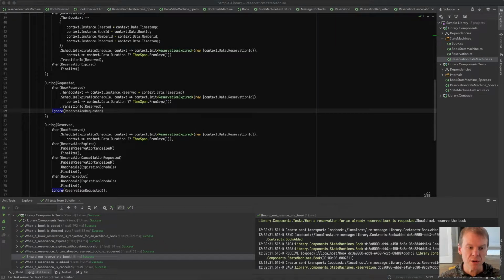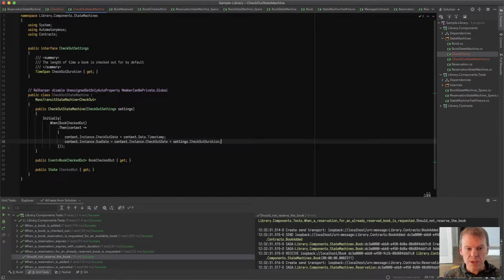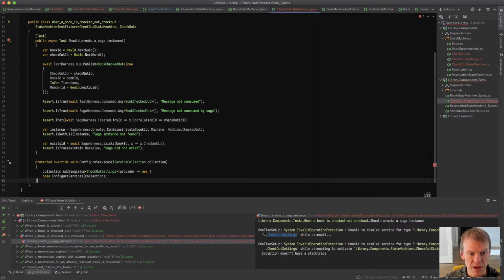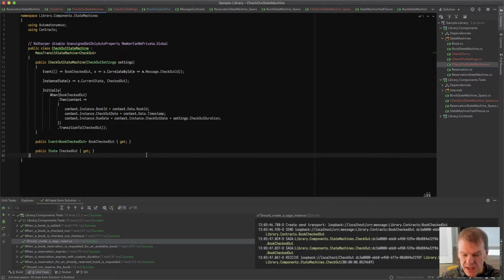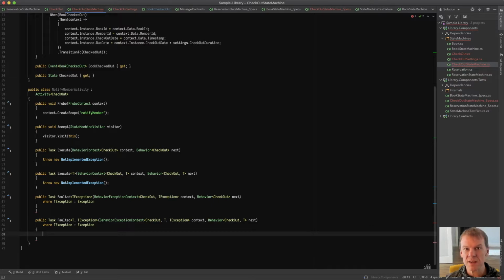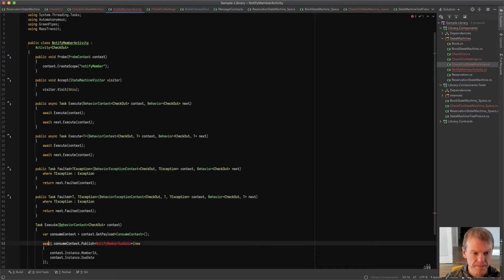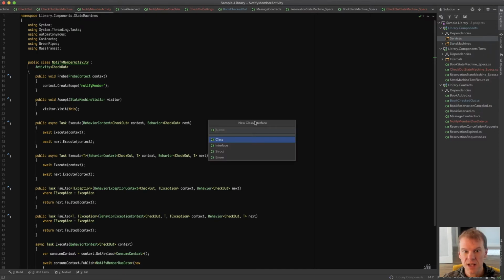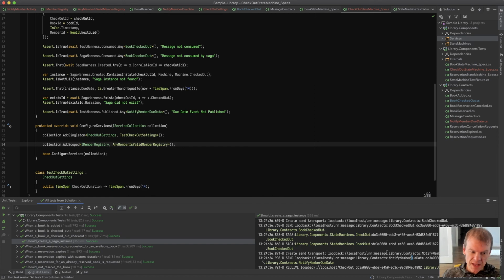MassTransit Season 2 - State Machine Dependencies, Custom Activities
Season Two is focused on MassTransit state machine sagas. In this episode, state machine dependencies (such as settings) are demonstrated. Creating a custom state machine activity is also covered, including activities with constructor dependencies.